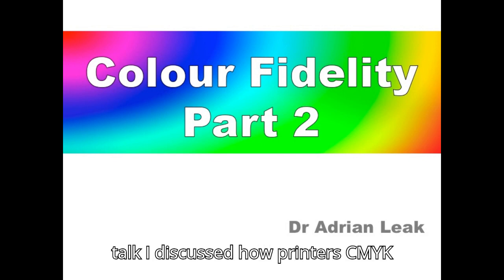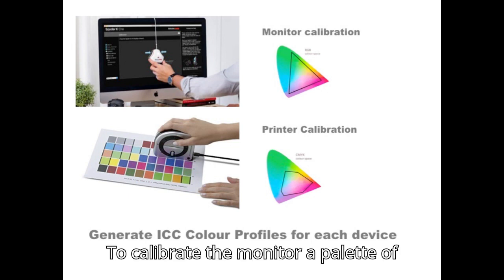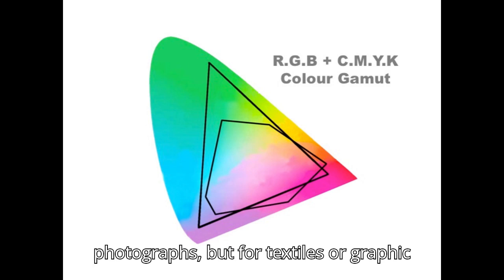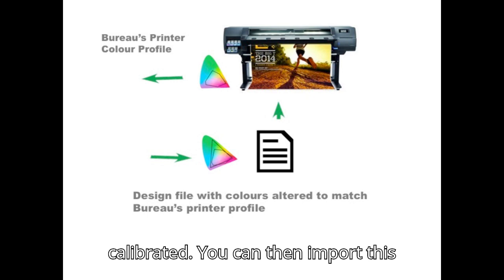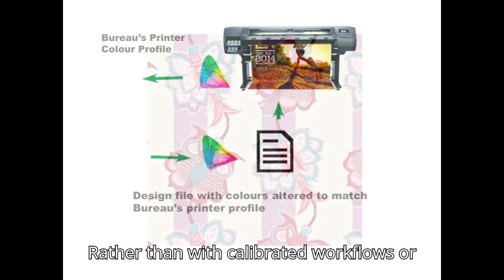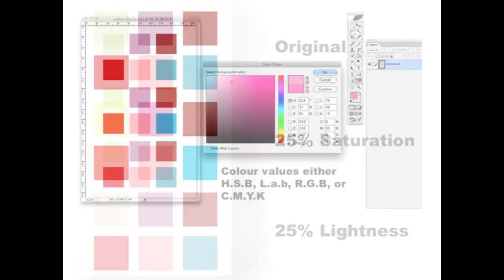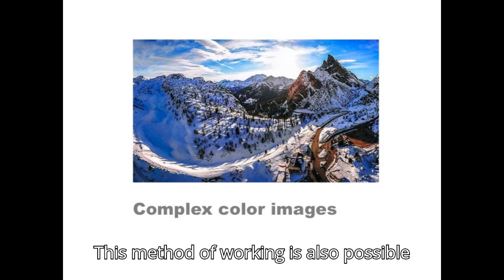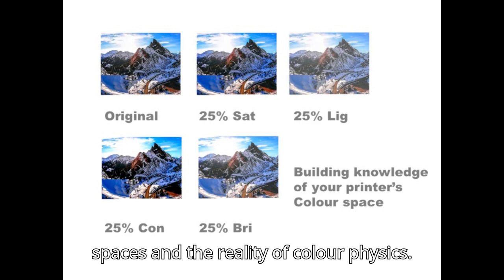Colour fidelity rgb to cmyk part 2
A short presentation about colour matching between digital and printed devices. Covering calibration, bureaus and a simple workaround for creatives.